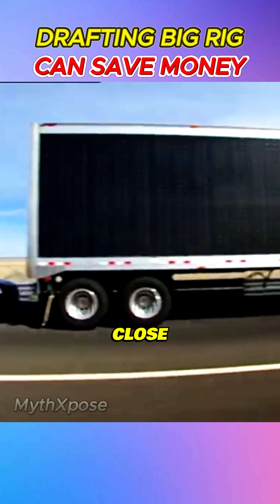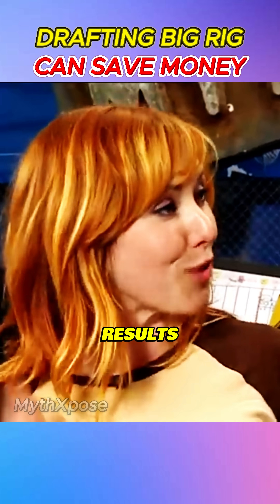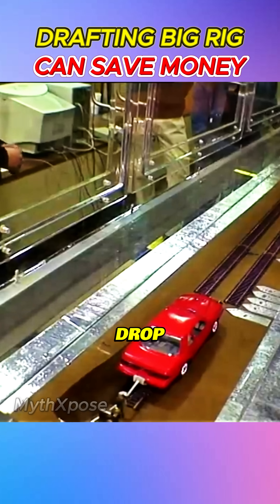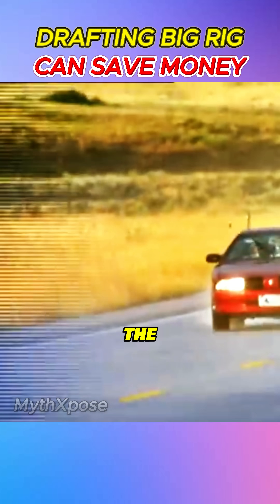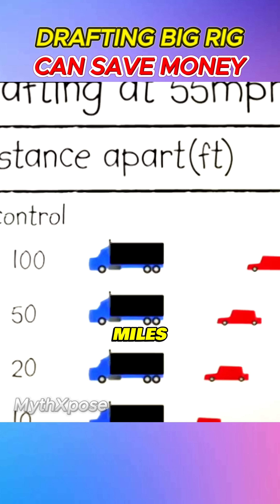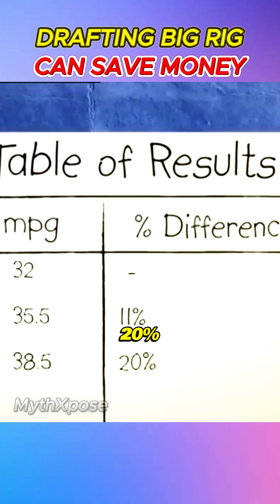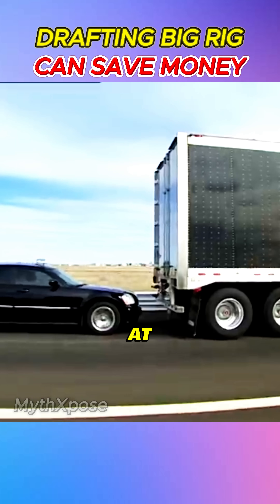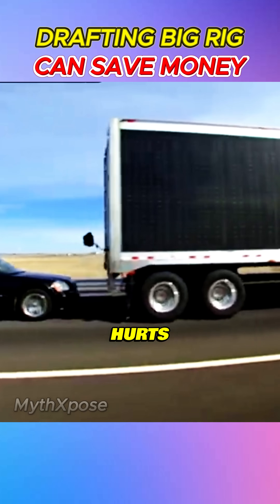Big Rig Myth 🤯😱